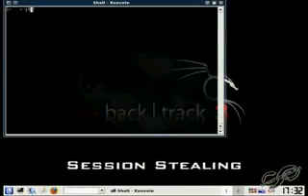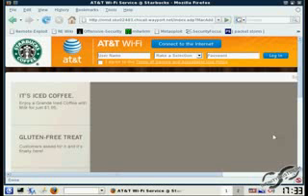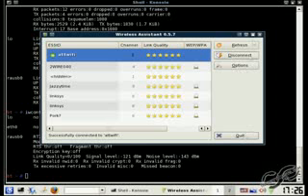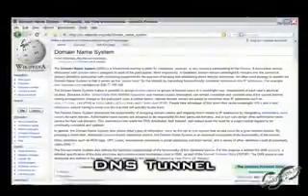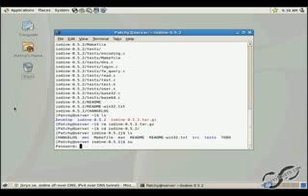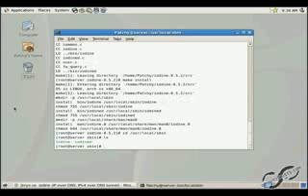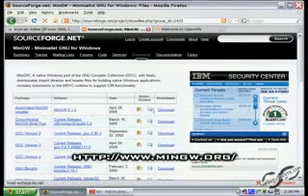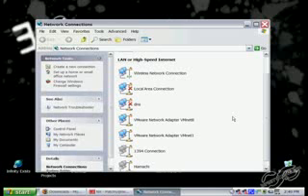how to Bypass Hotspots Access Controls - Part 1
money making idea